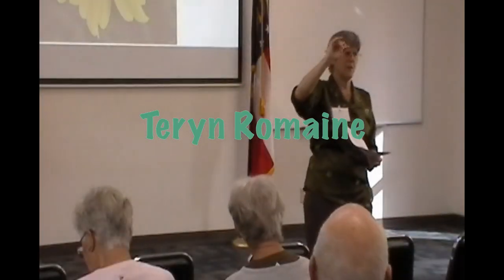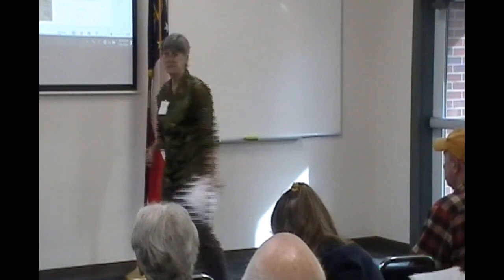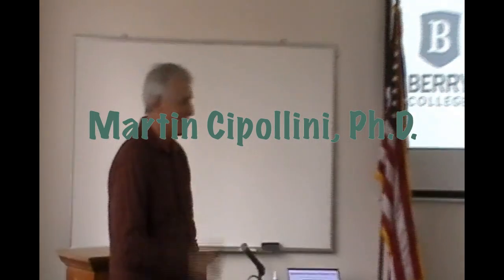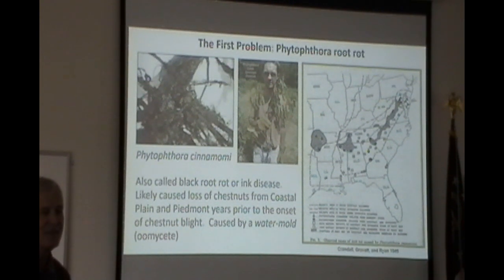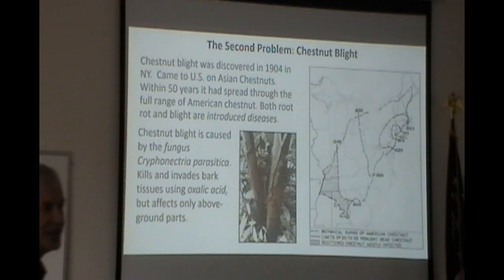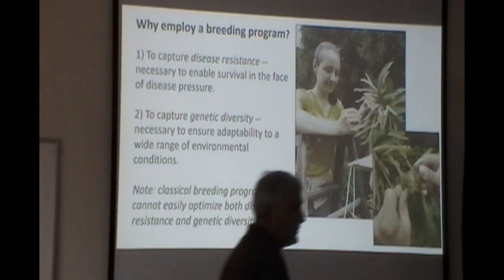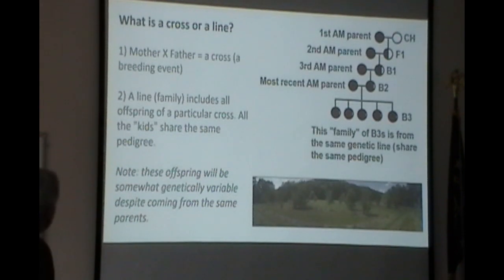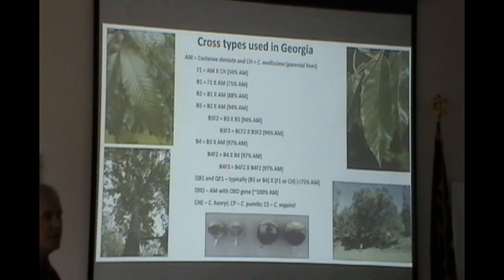Restoring American Chestnut Trees in Georgia - GNPS No. GA Mountains Meeting, Feb. 10, 2024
Dr. Martin Cipollini, Ph.D, discusses the American Chestnut, blight disease, genetics and breeding, at the February 2024 meeting of the the Georgia Native Plant Society’s North Georgia Mountains Chapter. The meeting was held at the University of Georgia's Georgia Mountain Research and Education Center (GMREC) in Blairsville, Georgia.

Chapters:
0:00 Business Meeting Led by Teryn Romaine
7:17 Introduction of Dr. Martin Cipollini
10:25 American Chestnut Presentation by Dr. Cipollini

Dr. Cipollini is the Dana Professor of Biology at Berry College, Mount Berry, Georgia, where he teaches undergraduate courses such as Principles of Microbiology, Botany and Ecology, Forest Ecology and Tropical Ecology (Costa Rica/Cuba). He received B.S. and M.S. degrees in Biology from Indiana University of Pennsylvania, and a PhD. in Ecology from Rutgers University.  A faculty member at Berry College since 1995, his current research activities revolve around the college’s Longleaf Pine and America Chestnut projects.  In his role as science coordinator for the Georgia Chapter of The American Chestnut Foundation, he has helped establish numerous chestnut orchards across the state of Georgia.

This video was created by the Georgia Native Plant Society’s North Georgia Mountains Chapter. The Georgia Native Plant Society (GNPS) is a nonprofit organization dedicated to promoting the stewardship and conservation of Georgia’s native plants and their habitats. You can learn more about our organization and join

Please note that comments are not active for our videos. We are an all-volunteer chapter and lack the resources to monitor them. We hope you enjoy our content.